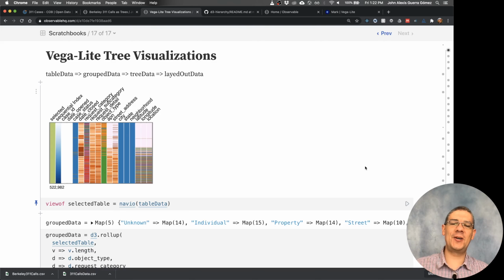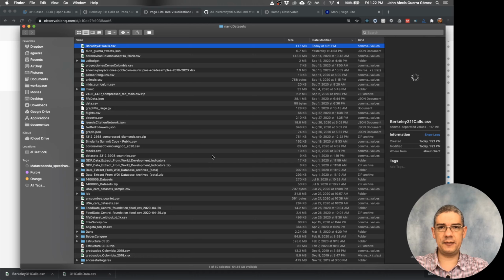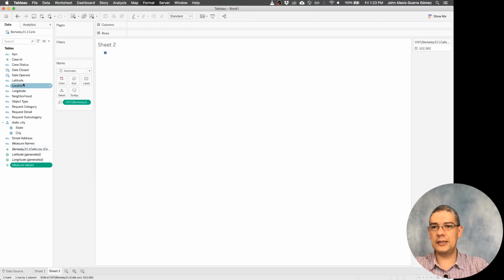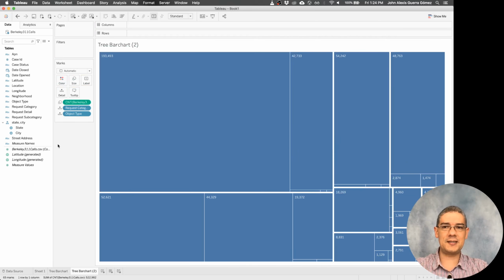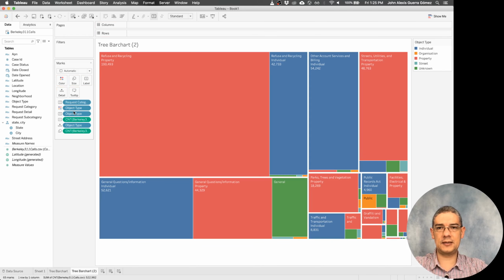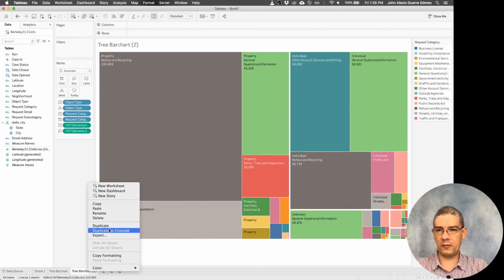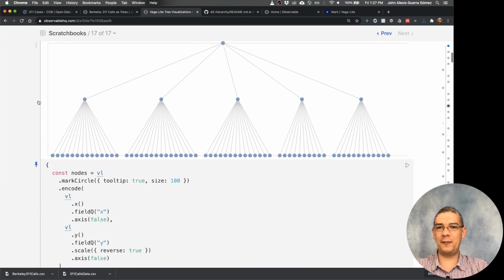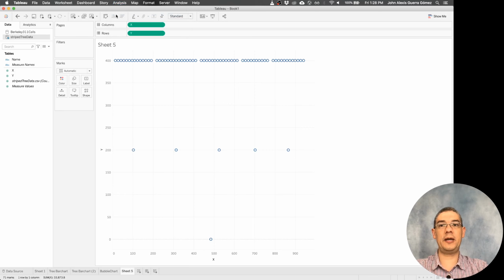W209 W9 3 Visualizing Trees with Tableau